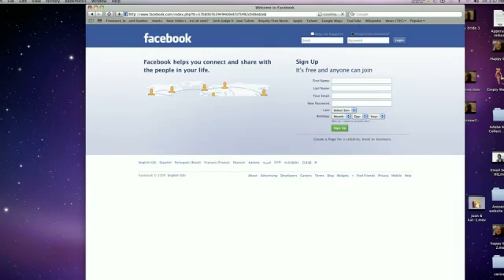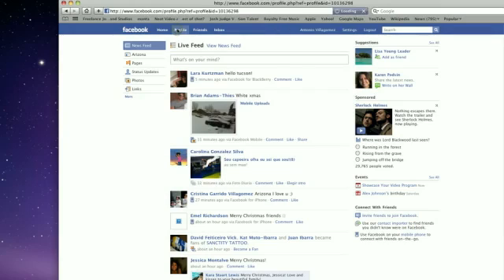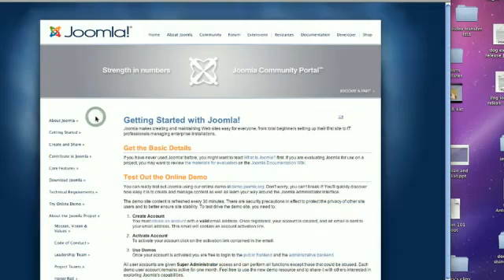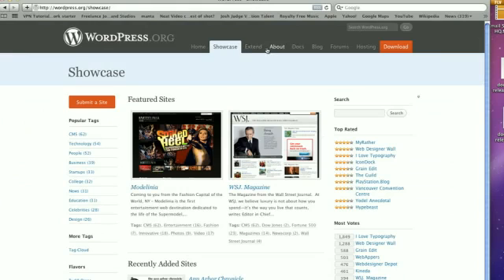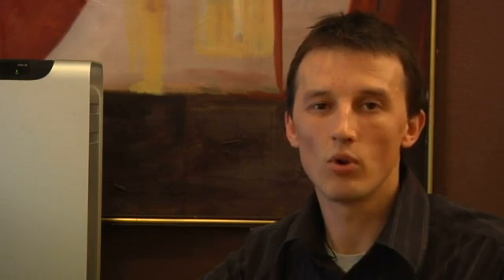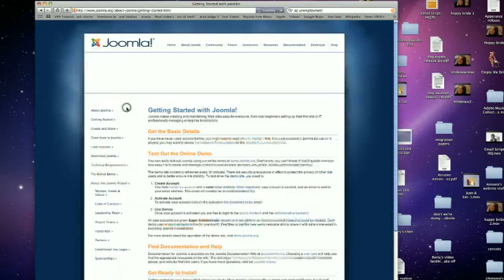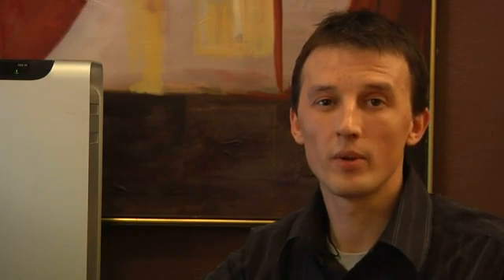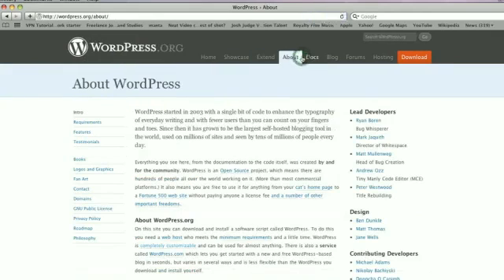Create a Family Website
Create a Family Website. Part of the series: Computer Basics. Creating a family website can be done the traditional way using programming languages, or you can create a family Facebook page for example. Learn the different options for creating a family website from an IT consultant in this free video on websites.